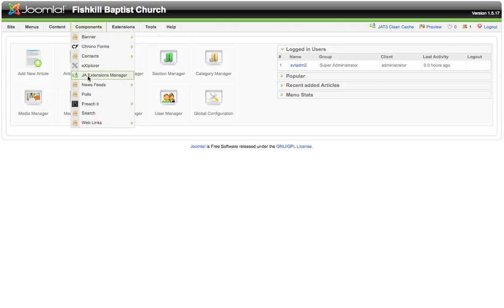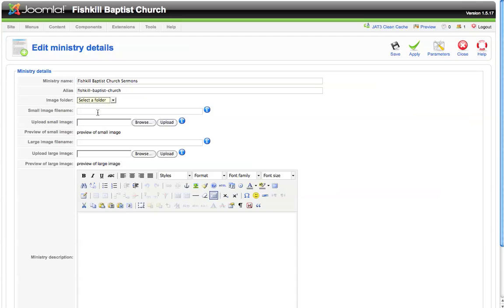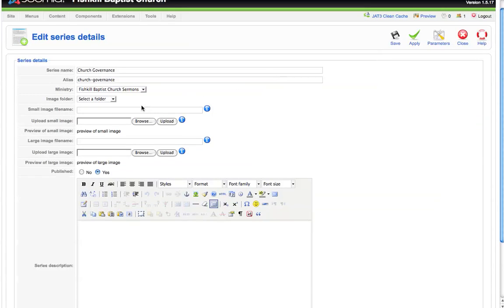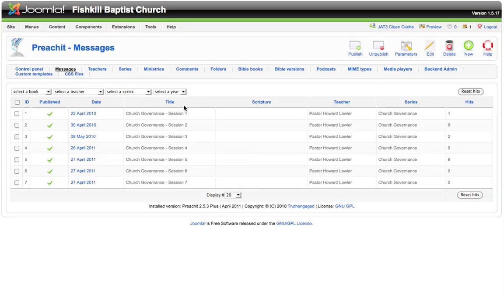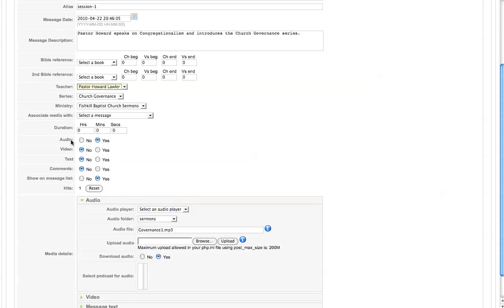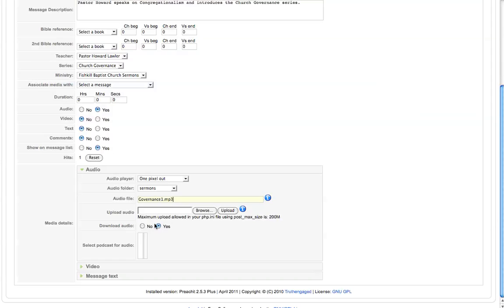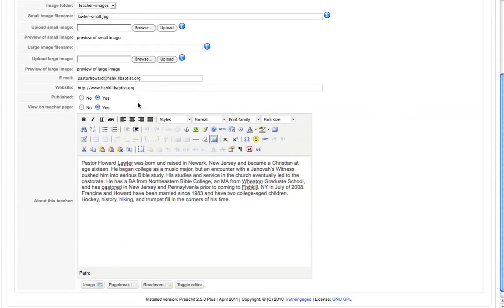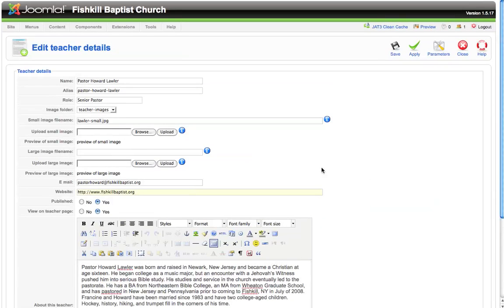Preachit Component Tutorial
This tutorial video covers the basics of the Preachit Component. It explains how to add messages, create ministries, series, and teacher profiles.